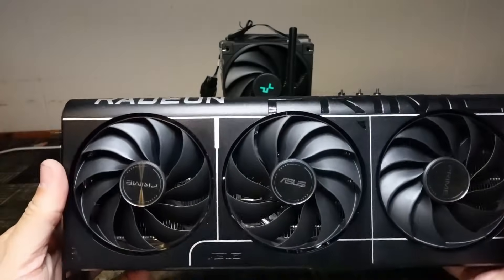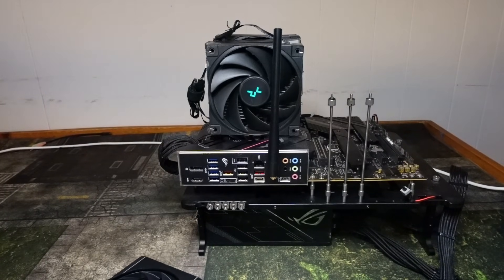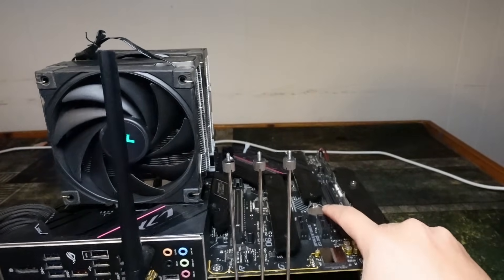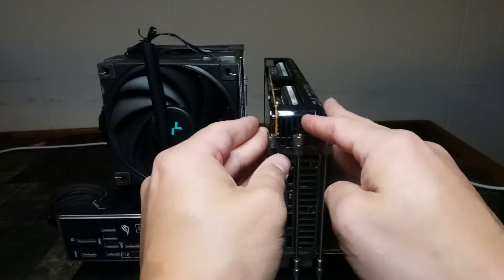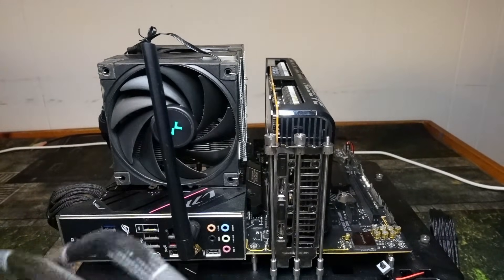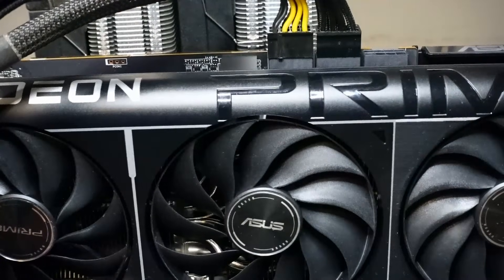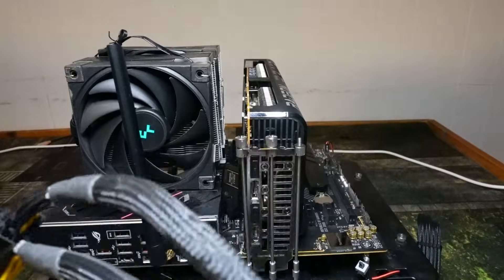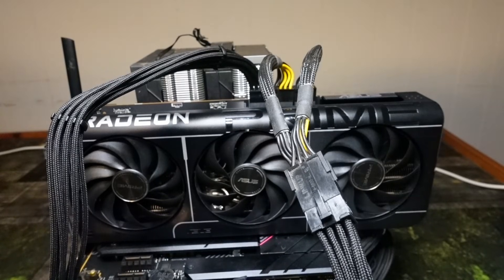RX 9070 XT installation guide: everything you need to know to get up and running in under 5 minutes!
Watch this video before you watch this one

In this video ill go over how to install the RX 9070xt, there are 2 models with 2 8 pin connectors, or 3 8 pin connectors and no matter which one you own I got you covered.

recommended power supplies

I would recommend at least a 750 watt psu, here are my favorites (in order of highest end model to more budget friendly)

Be quiet straight power 12- 750 watt

Be quiet dark power 13 750 watt

Be quiet pure power 12 750 watt

my store front